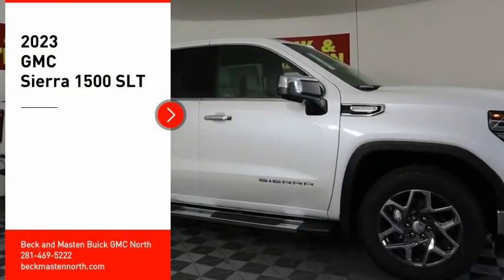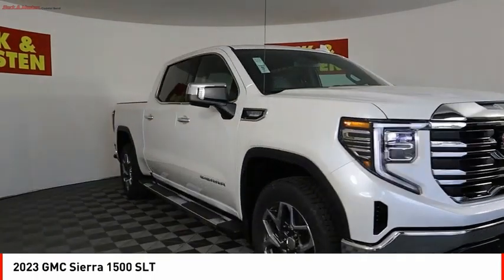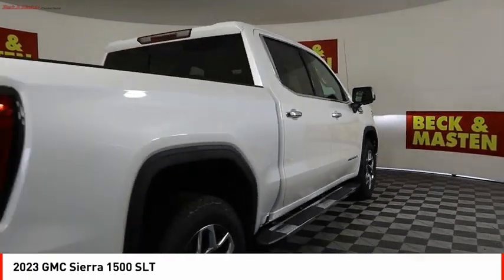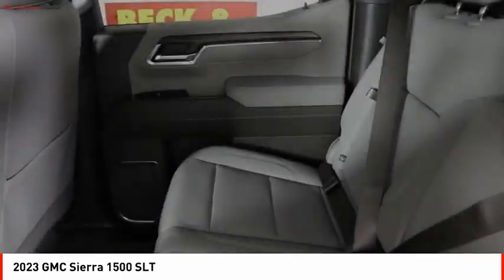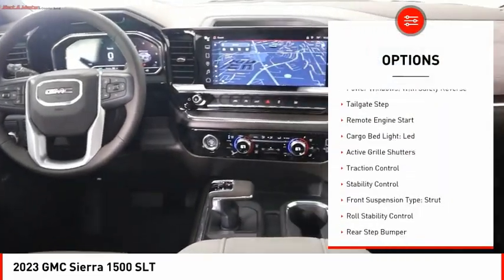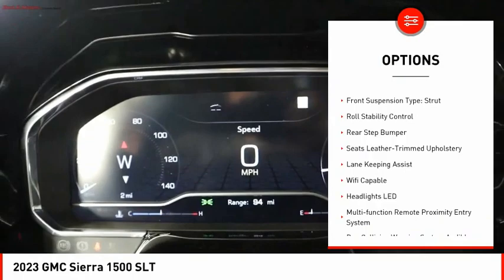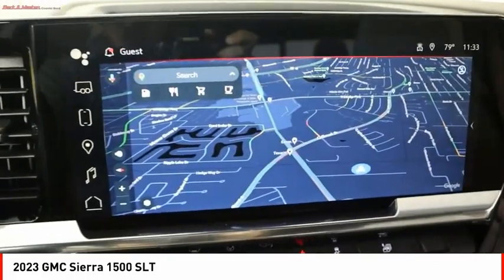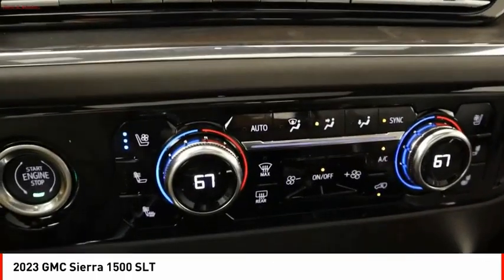2023 GMC Sierra 1500 Houston TX G243582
2023 GMC Sierra 1500 SLT

This vehicle is a GMC Crew Cab Sierra 1500 SLT from 2023, boasting a 5.3 Liter 8 Cylinder engine with Fuel Injection. It has an exterior color of White Frost Tricoat and an interior color of Dark Walnut/Slate. It has a crash test rating of 5 out of 5 stars, as well as a host of features such as Touch Screen Display, Bluetooth audio connection, Hill Start Assist, Bluetooth Phone Connectivity, Leather-Trimmed Seats. This car is sure to make an impression on all who see it!